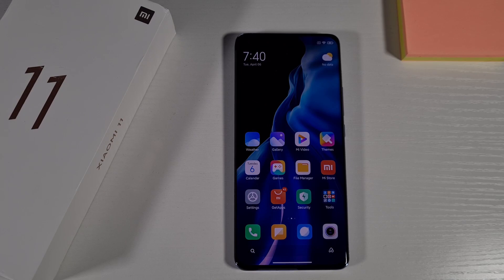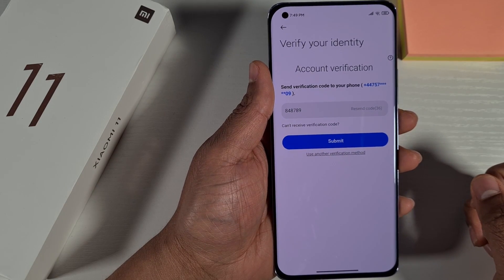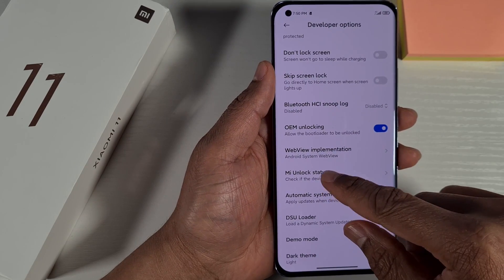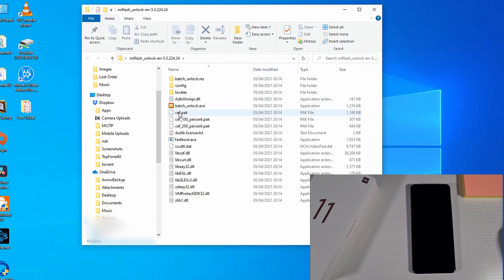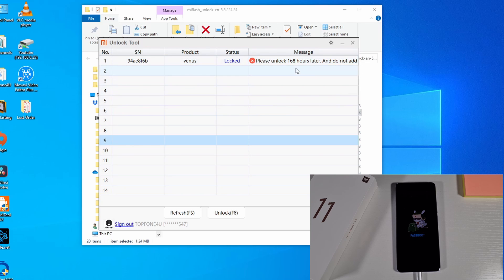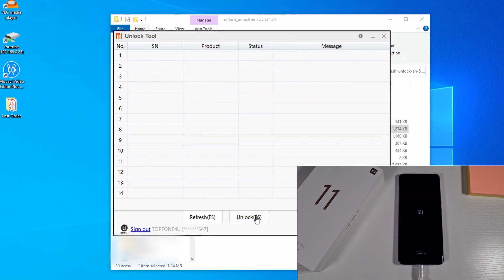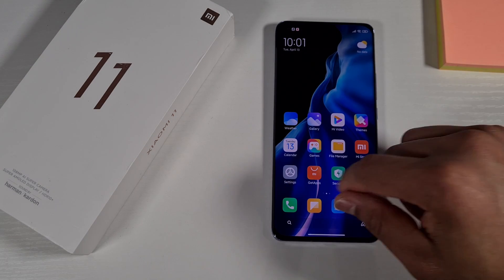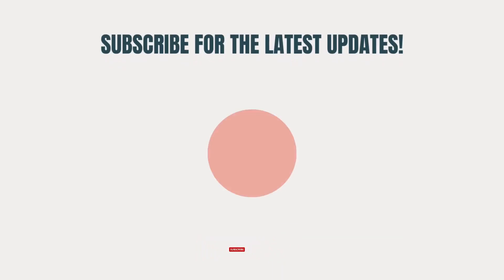How to Unlock Bootloader on Xiaomi Mi 11 or Any Xiaomi Device using the latest MiFlash Unlock Tool